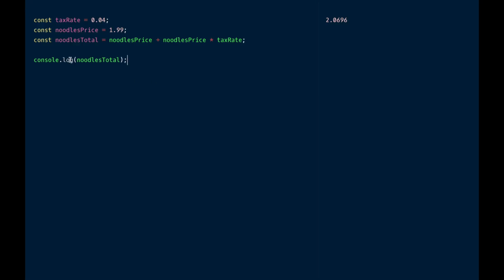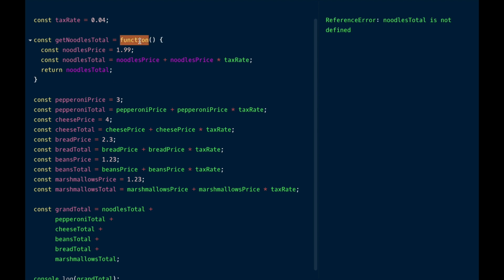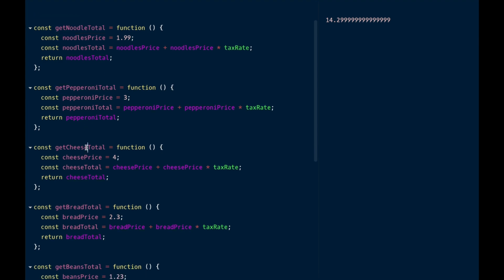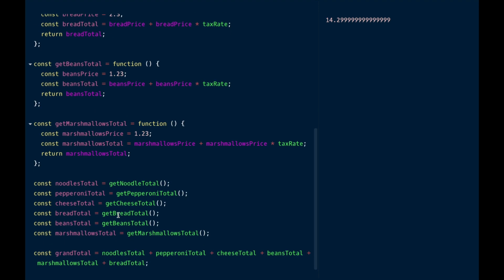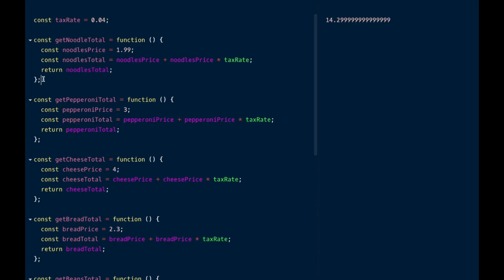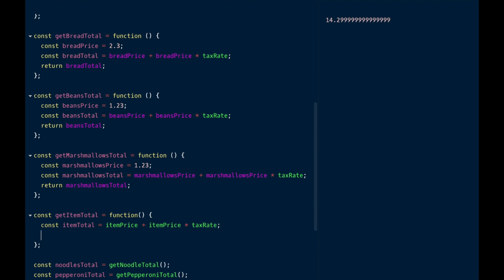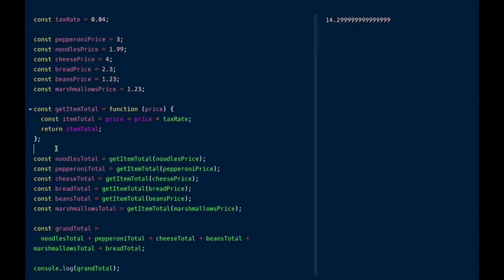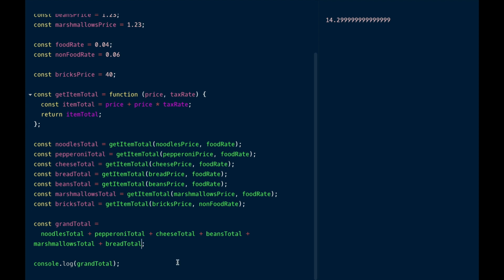JS is Easy Part 6: Functions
Introduction to functions, how to make one, and a couple reasons to use them.